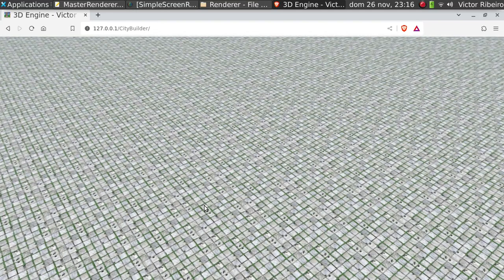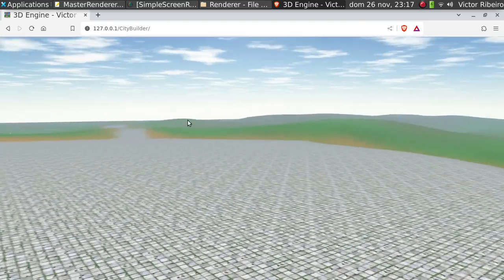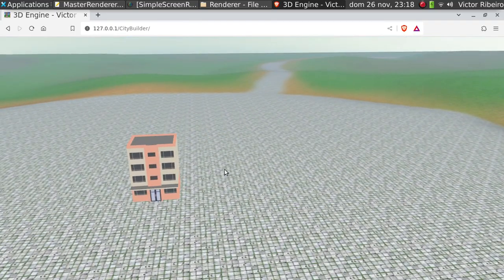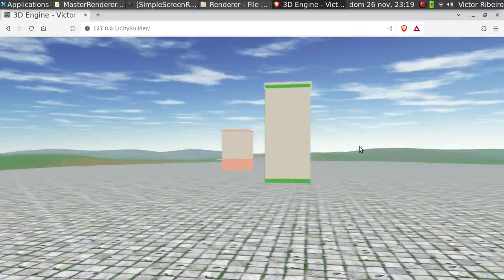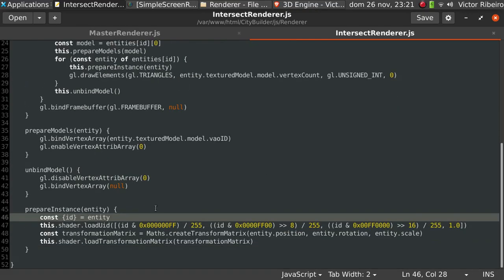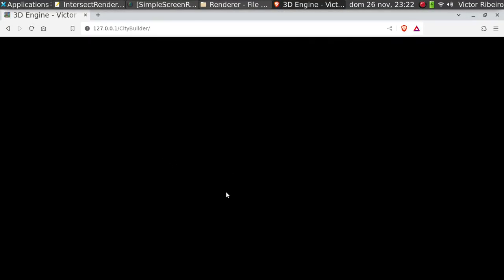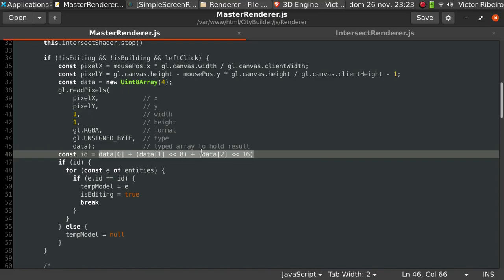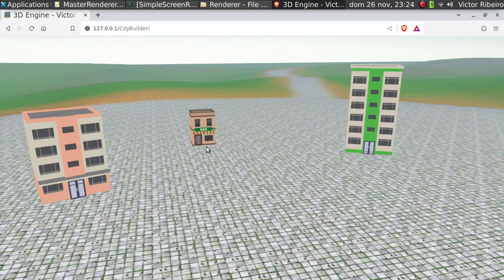City Builder Update - Select objects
In this video I show the difference between the techniques used to place a building in the terrain and the other I use to select buildings on the screen.